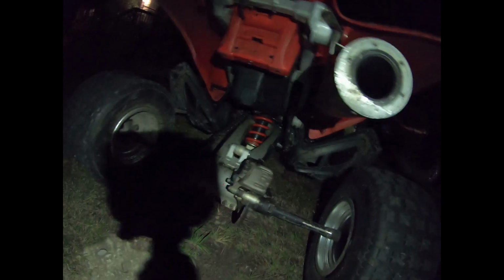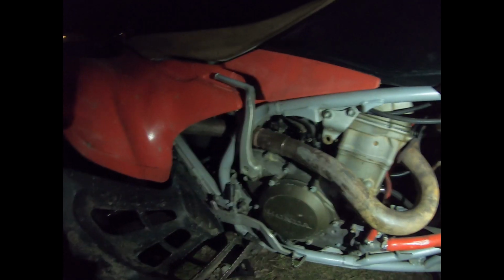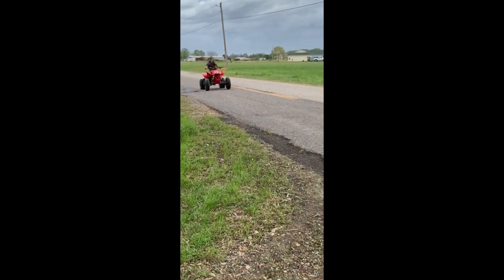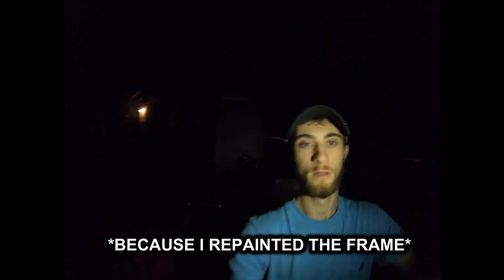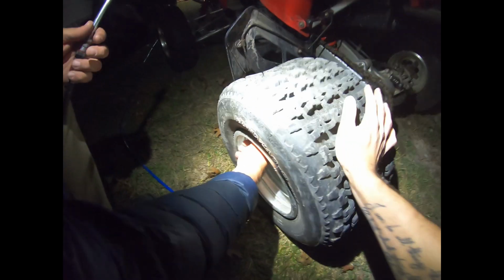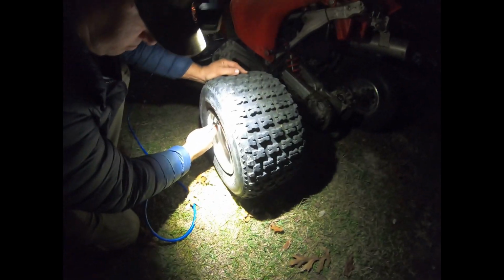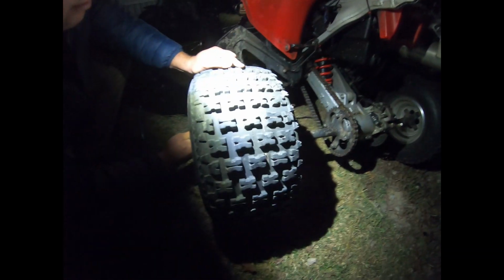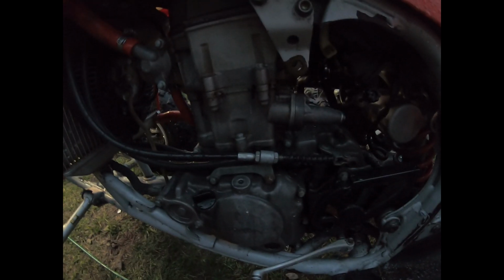I BOUGHT THE WORLDS CHEAPEST “RUNNING” HONDA TRX450R (MAJOR ISSUES)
Buying the worlds cheapest Honda TRX 450r! This will be our very first build on the channel!